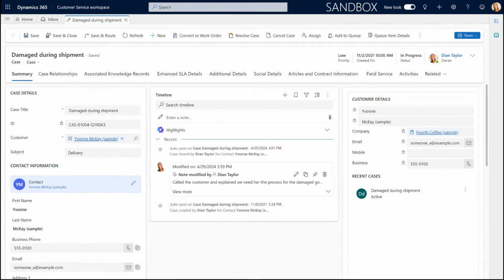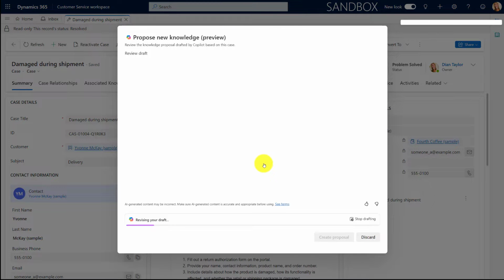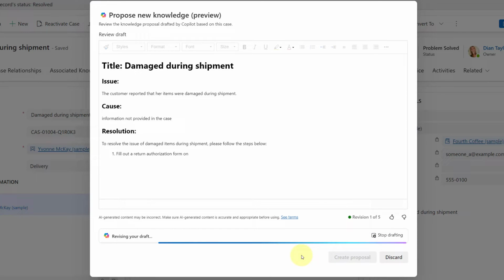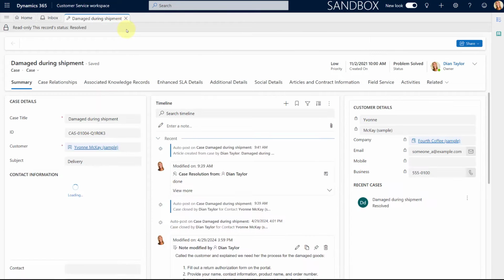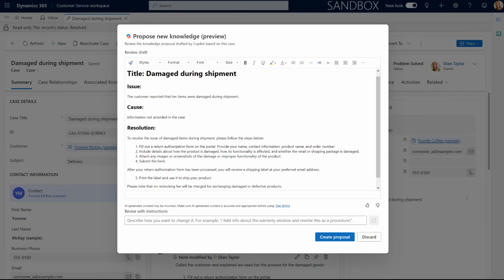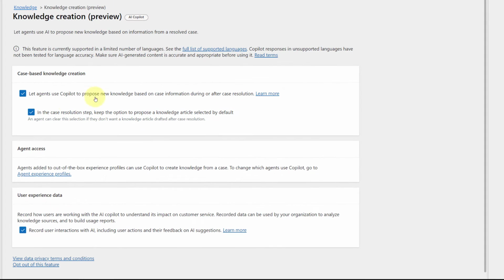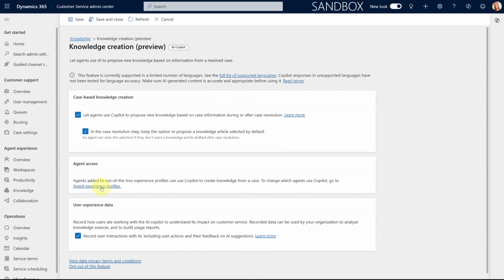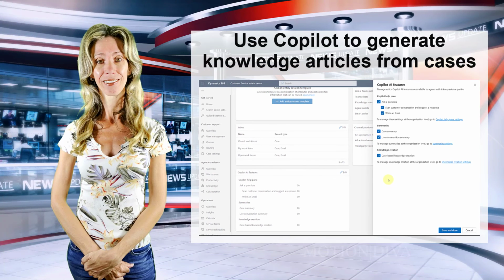Use Copilot in D365 Customer Service to generate knowledge articles from cases (preview)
In this video I am discussing a feature that you can test right now, because it is currently in public preview. The feature I am referring to is the ability for Copilot to generate a knowledge article draft from a case. Previously we were able to convert a case to a knowledge article by clicking the 'convert' button on a case, but this process wasn't the best and didn't create the best knowledge articles. Mainly because it just copied most of the data from the case to the article. This preview feature I'm showing in this video uses generative AI to generate a knowledge article draft, and the content of the article is based on on real-world customer interactions (like notes, emails etc.), resulting in a much better quality knowledge article!